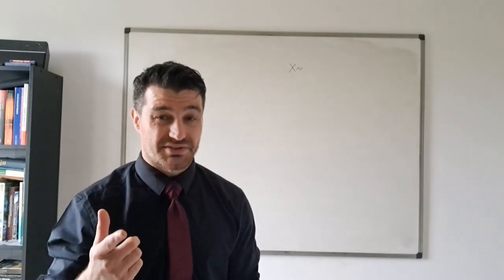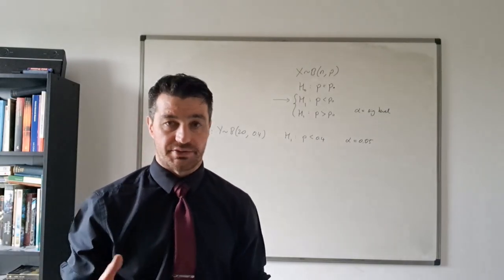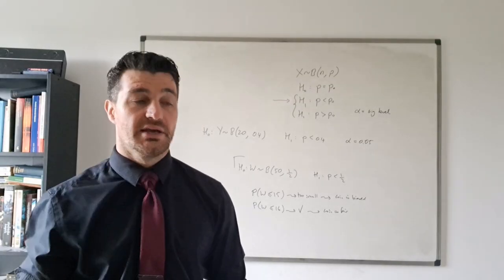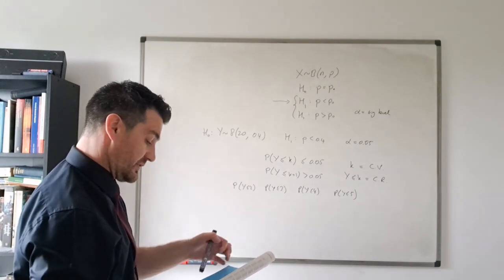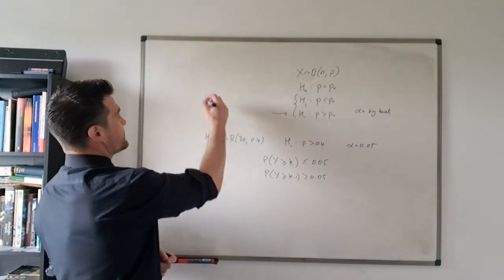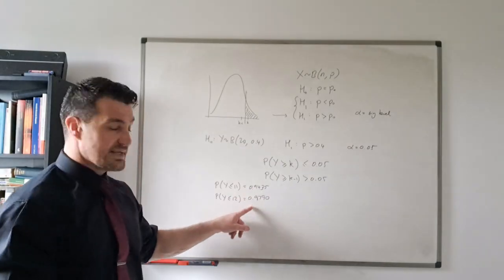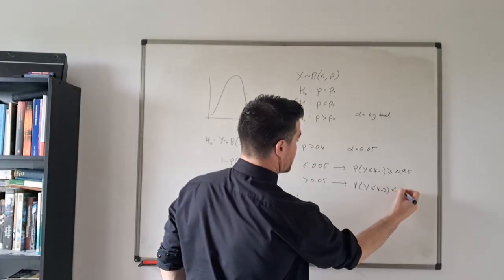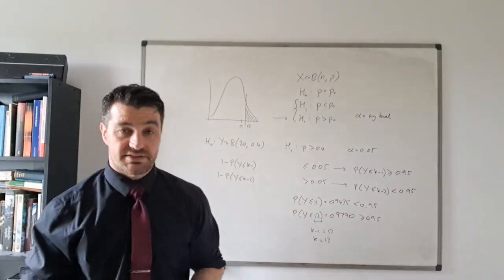A-Level Maths - Finding Critical Values for Binomial Hypothesis Test Explained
In this video I take a closer look at what is meant by, and how to find, critical values (and critical regions) of a hypothesis test on a binomially distributed random variable.

Note that at around 25.13 I meant to say (and write that the critical value is X=12 and the critical region is X is greater than or equal to 12 - it doesn't really make any difference anyway because X=12 is NOT the critical value, as I show later in the video).

I am a private mathematics tutor primarily for A-Level Maths and/or Further Maths. I have experience providing one-to-one tuition and support for candidates sitting the Sixth Term Examination Papers (STEP) and Mathematics Admissions Tests (MAT) - if you want to know more about what I can do to help you smash your A-Level Maths and Further Maths exams and secure a place at the university of your choice then get in touch. I would love to speak to you and have a discussion about your needs and how I can help you reach your true potential.